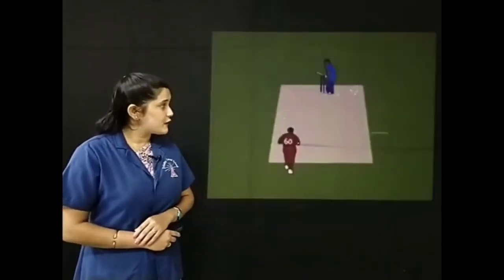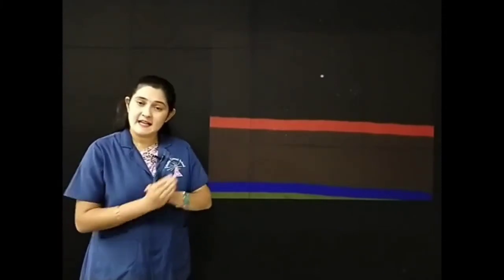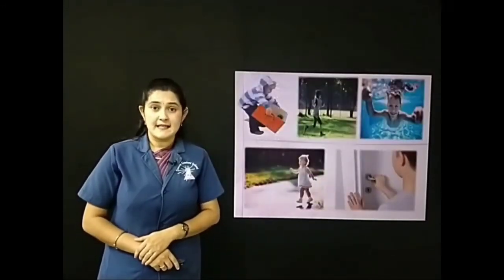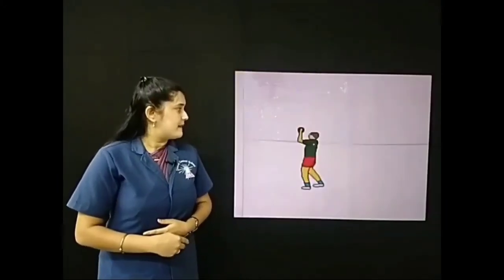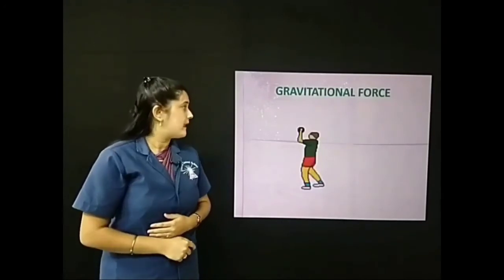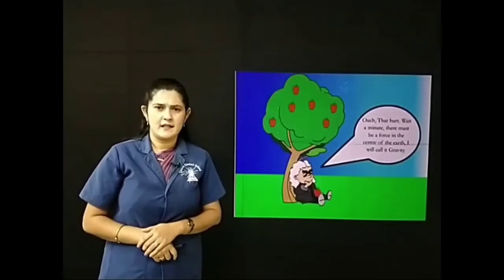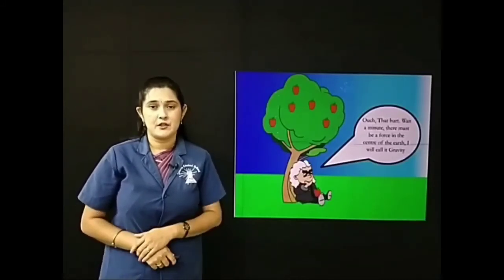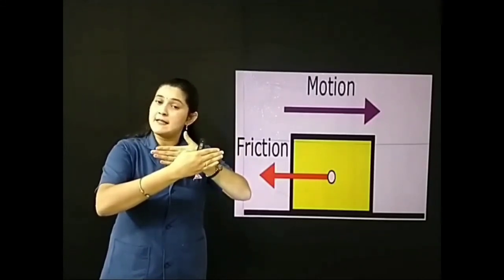Trinity - Science - Grade 4 - Force by Ms. Andrea